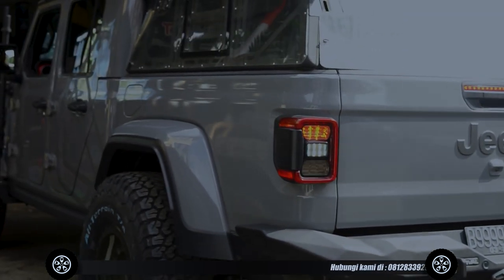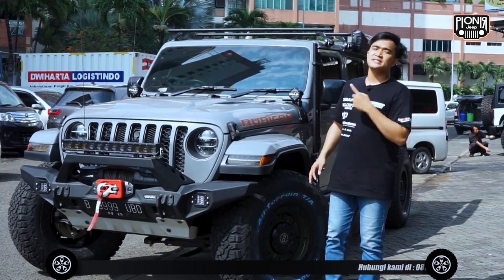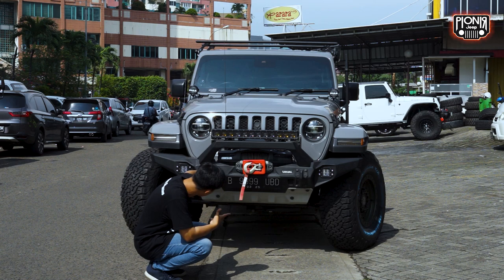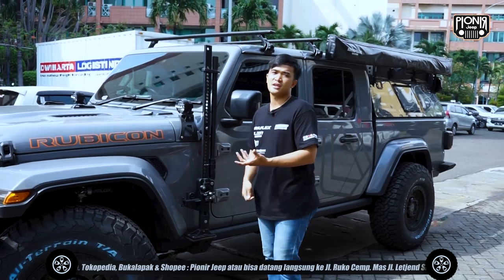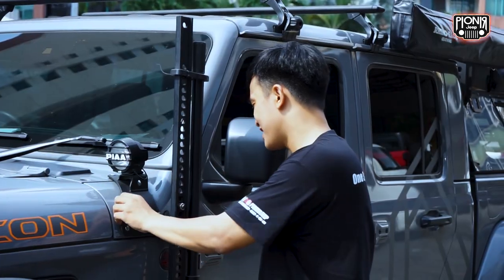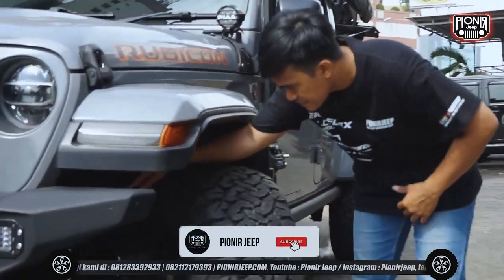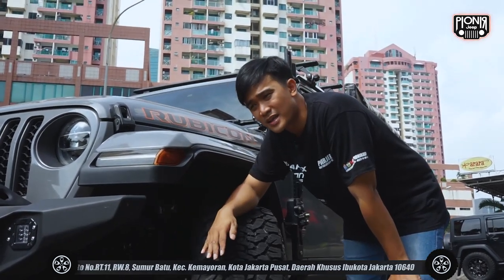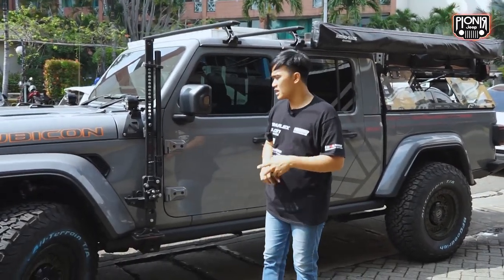INTIP MODIFIKASI JEEP GLADIATOR YANG HARGANYA 2,7 M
modifikasi jeep JT gladiator di bengkel Jeep JK JL JT